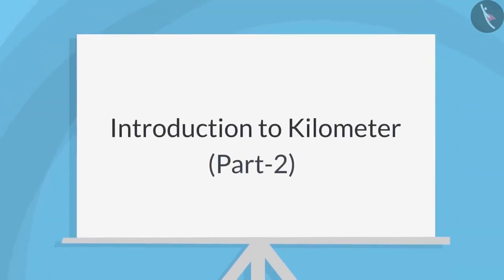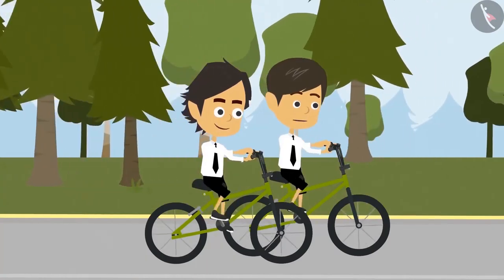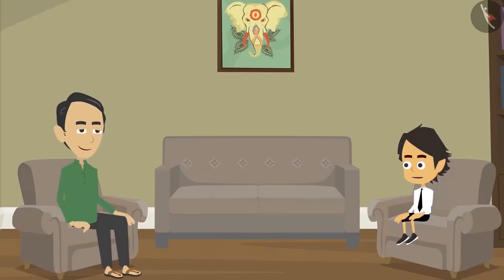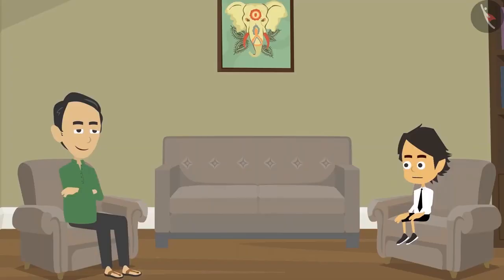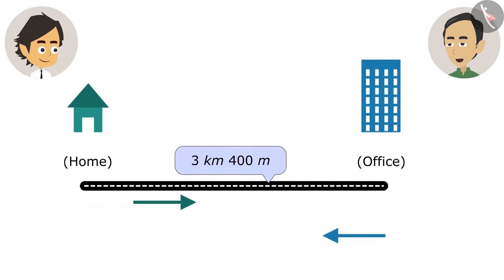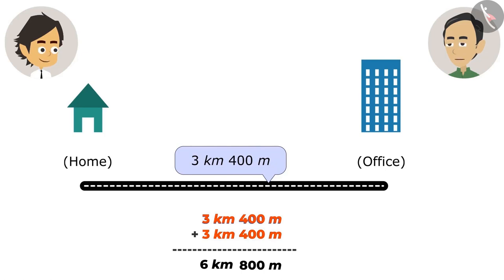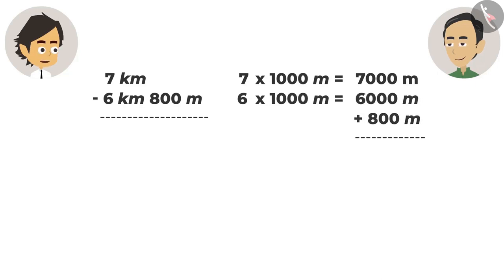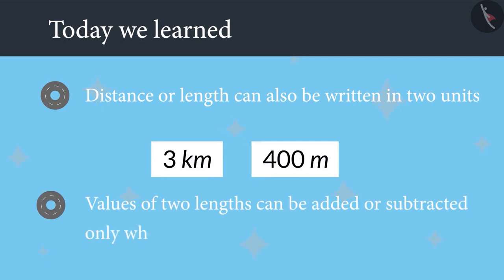Meaning of a kilometer | Part 2/3 | English | Class 4